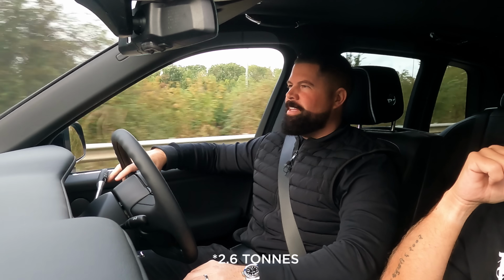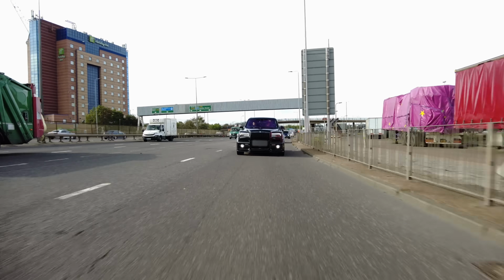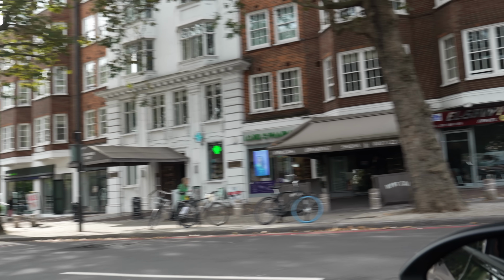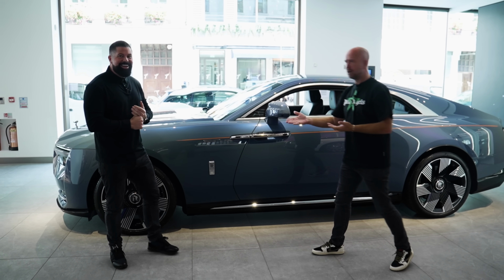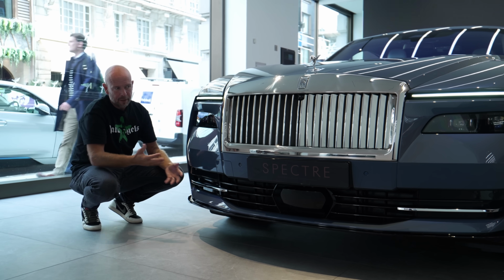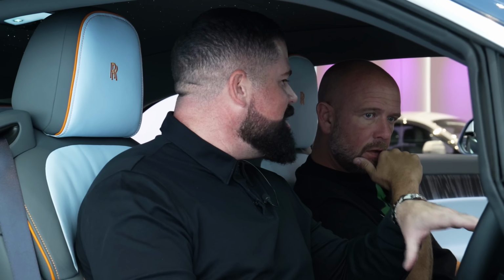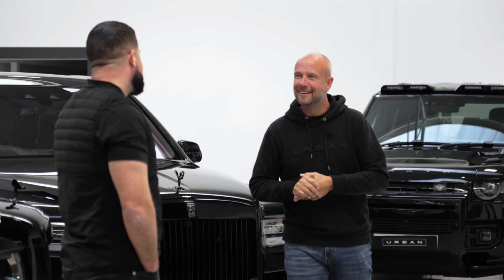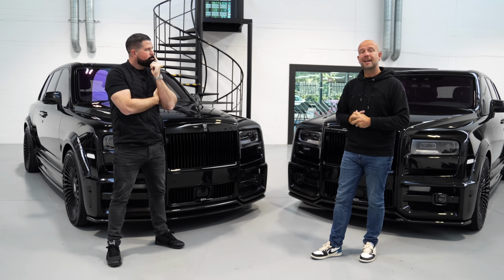ROLLS-ROYCE SPECTRE EV : SHOULD WE MODIFY IT? FLAGSHIP LONDON SHOWROOM VISIT I URBAN UNCUT S2 EP38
The Rolls-Royce Spectre is their first fully electric vehicle, and it's making some big impressions already in the automotive industry! In this week's Urban Uncut, Si and Lenny are invited to @hrowen's flagship London showroom to see their first Spectre in person, after taking a luxurious drive down in our own Cullinan. While Lenny enjoys the opulence of the specification room, Si talks through his plans for potential modifications.

Let us know what you think of the Rolls-Royce Spectre - do you think it will live up to the name and more importantly, do you think it will benefit from Urban styling additions?!

Featuring:
Simon Dearn @urbanautomotive